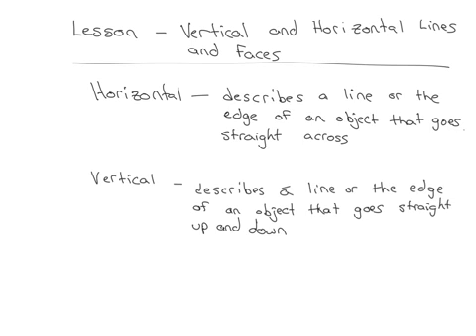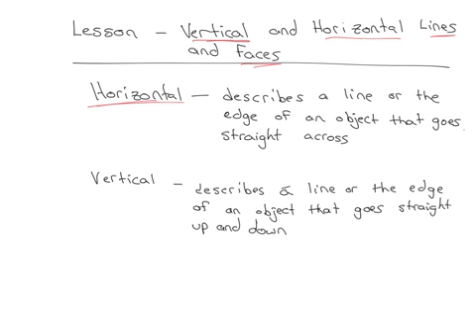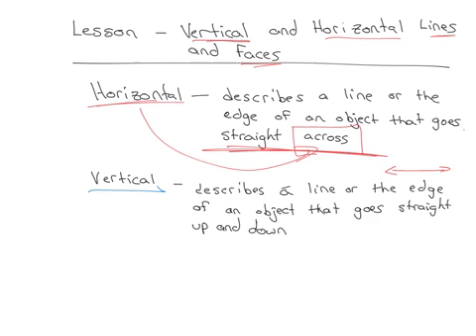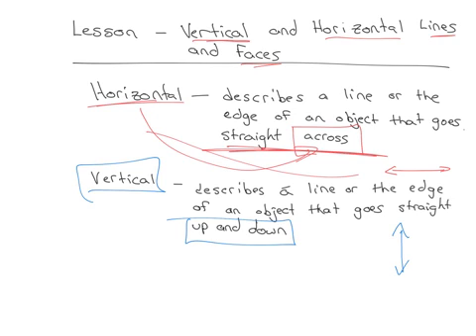Horizontal and Vertical